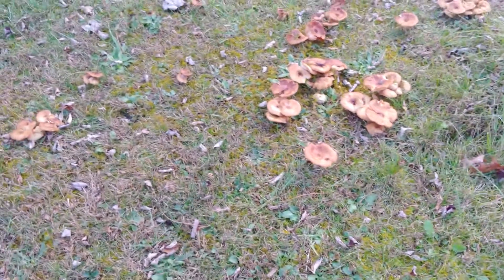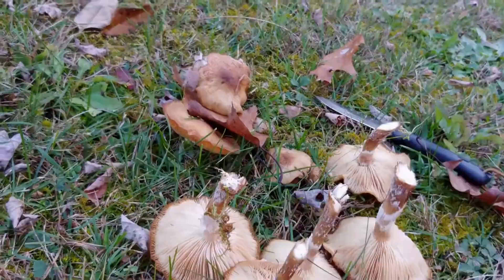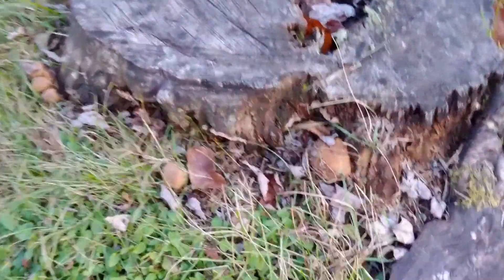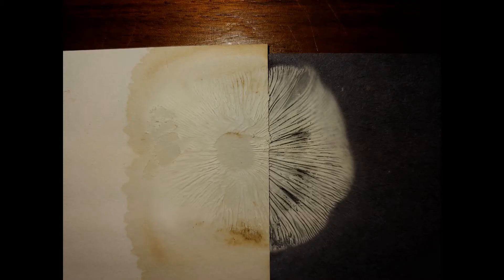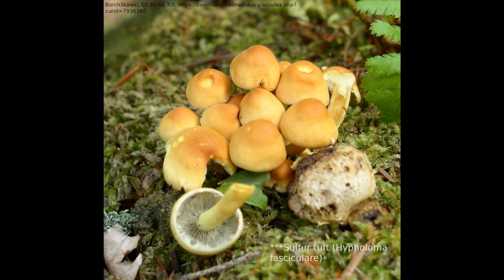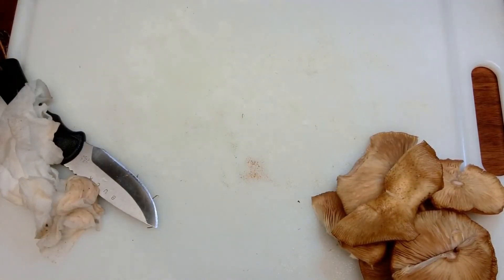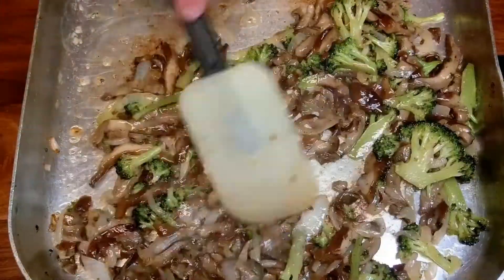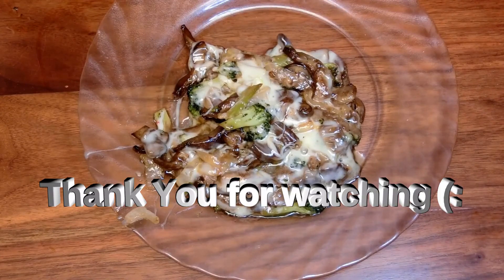Wild Honey Mushrooms (Armillaria mellea)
This video was created to help mushroom hunting beginners safely identify wild Honey Fungus (Armillaria mellea). This isn't a comprehensive guide by any means, but my goal is to help supplement any other sources you use for wild mushroom identification. I show how to harvest, identify, take a spore print of, clean, and cook honey mushrooms. As well as how to differentiate from a few toxic look-a-likes. This will likely be the first in a series on wild mushrooms since that's been a lifelong hobby of mine, so subscribe if you want to be notified of future videos.

I made this video to try and help people be as safe as possible and avoid getting themselves sick by making mistakes. This is an extremely fun and fulfilling hobby but it must be treated with caution. However, if you approach things with common sense and a good knowledge base, you'll be fine.

Remember: Only you are liable for what you choose to eat. I obviously cannot be present with everyone while they're hunting wild mushrooms, so the responsibility falls on the forager and the forager alone. Please be safe.

I do apologize for any strange audio issues in some parts of the video. I'm still very new at video and audio editing.